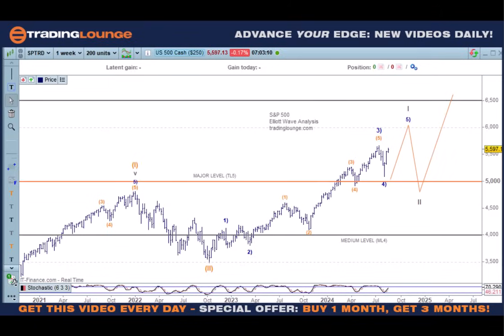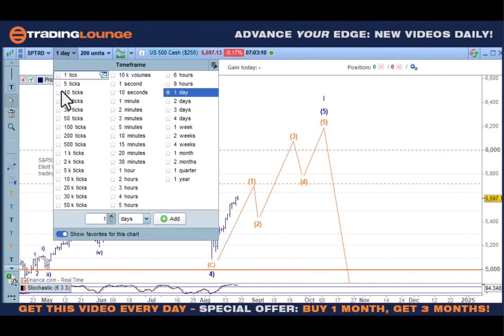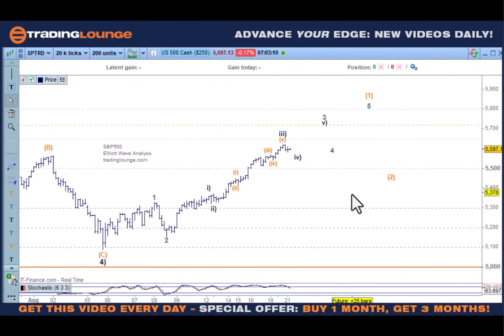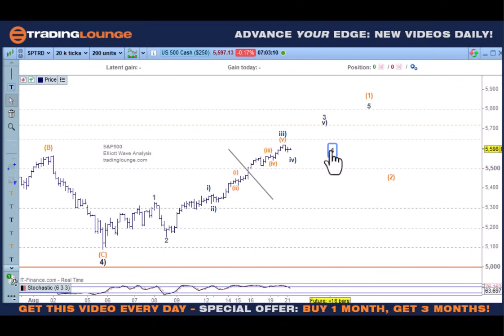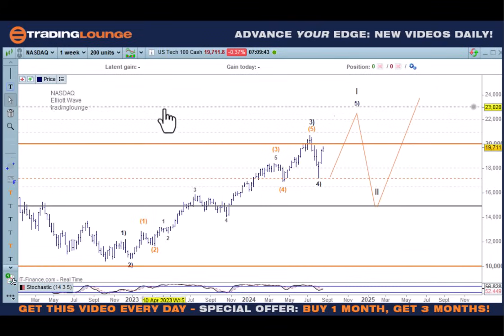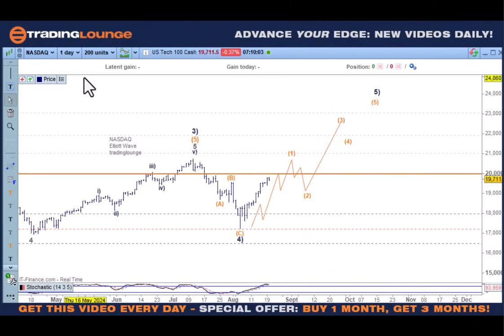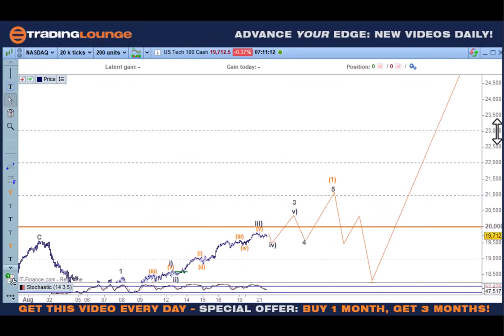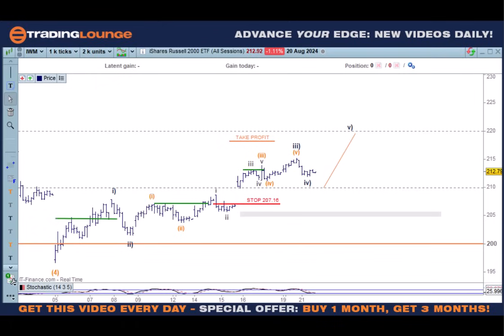S&P 500, NASDAQ 100, DAX 40, FTSE 100, ASX 200: Elliott Wave Trading Strategies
Stock Market Indices Overview: S&P 500, NASDAQ 100, RUSSELL 2000, DAX 40, FTSE 100, ASX 200 - Featuring Elliott Wave Technical Analysis

Dive into an in-depth Elliott Wave analysis of major global stock indices, including the S&P 500, NASDAQ 100, Russell 2000, DAX 40, FTSE 100, and ASX 200.

Elliott Wave Analysis of Major Indices
NASDAQ & S&P 500: The market is currently navigating through Minute Wave iv) of 3 of (1), with corrective patterns unfolding as indices edge higher in Minor degree wave 3.
DAX 40, FTSE 100, ASX 200: These indices are mirroring the U.S. markets, also experiencing a Minute Wave iv) correction, with potential retracement up to 38%. This corrective phase is part of a broader impulse wave pushing higher.

Key Upcoming Events:
Jackson Hole Economic Symposium: August 22-24
FOMC Meeting Minutes
Unemployment Claims
Flash Manufacturing PMI
Flash Services PMI

Analyst: Peter Mathers, TradingLounge
Source: TradingLounge.com

TradingLounge™ uses a range of technical analysis tools, such as Volume Analysis, TradingLevels, Elliott Wave, software, and fundamental analysis as well as economic forecasts aimed at minimizing the potential for loss.